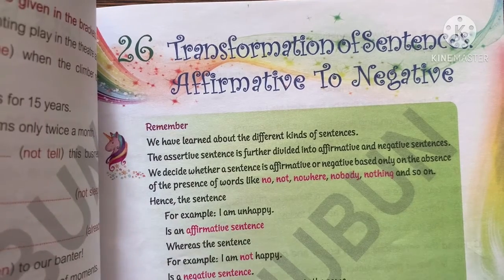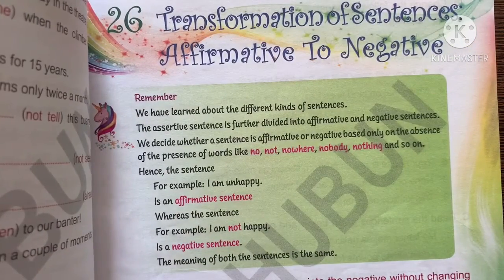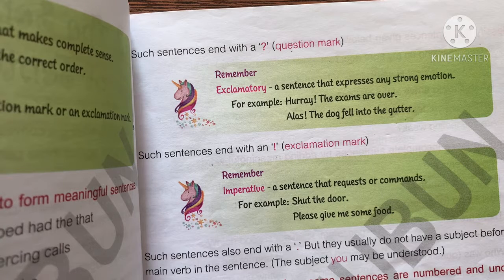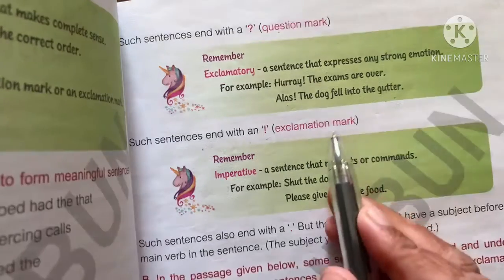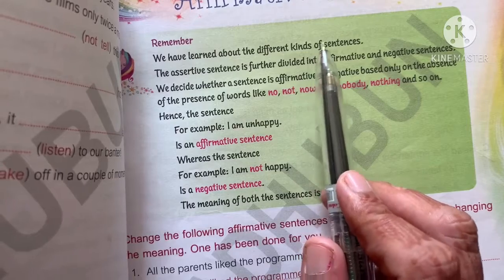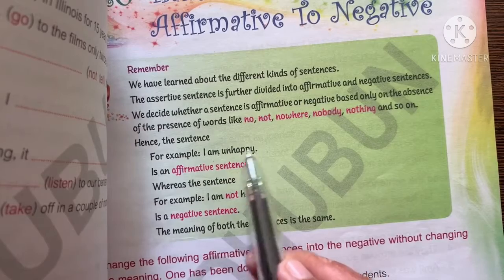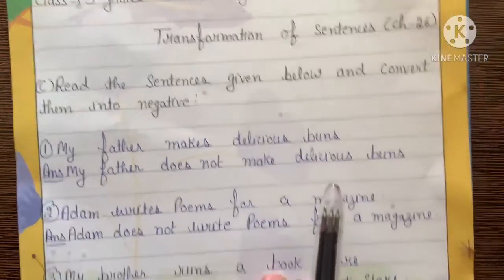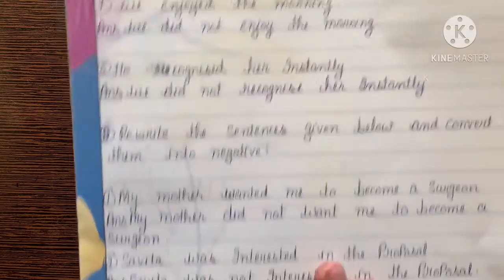5th Grade | English 1 | AV Assignment 6 | 16th November 2020